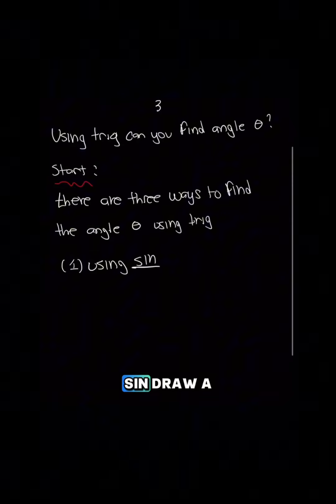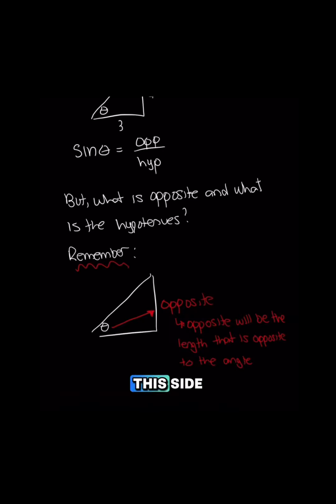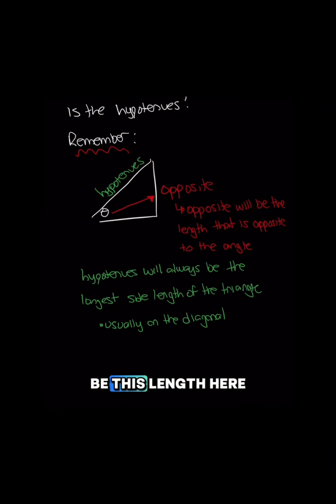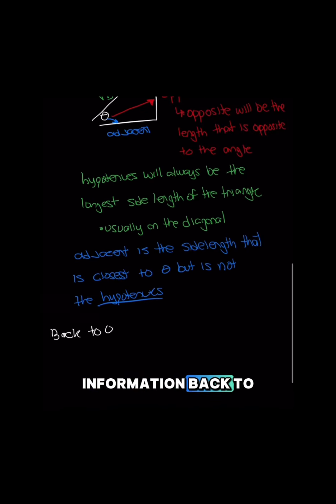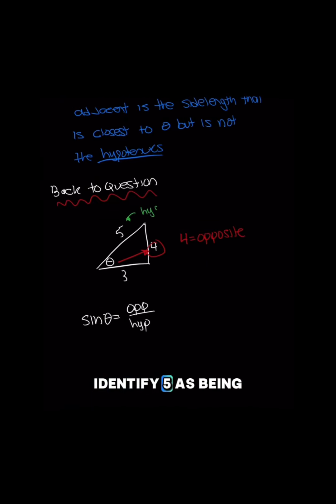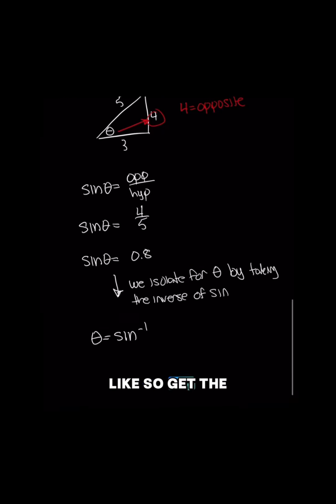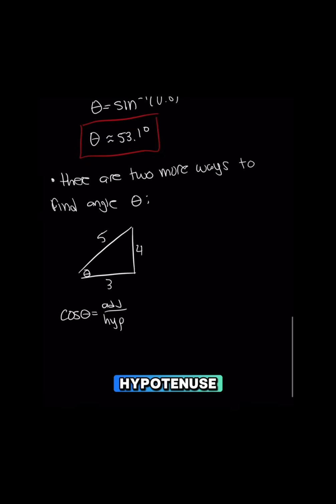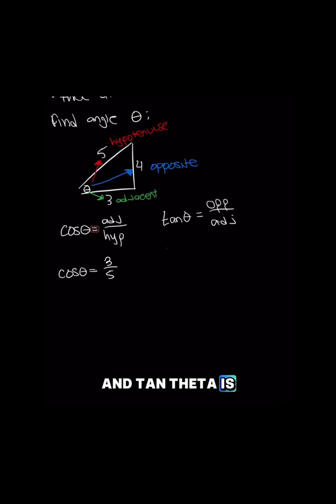Master trigonometry with this physics